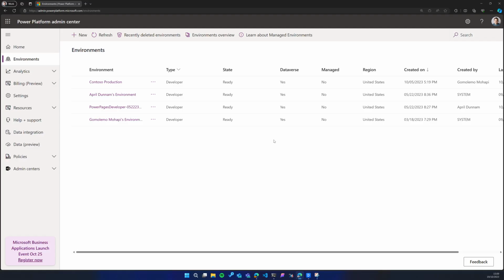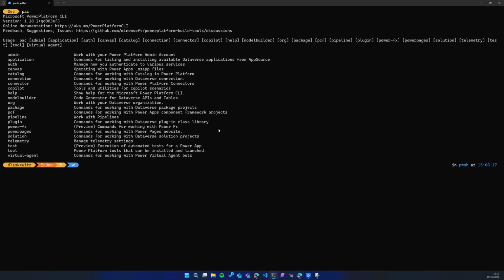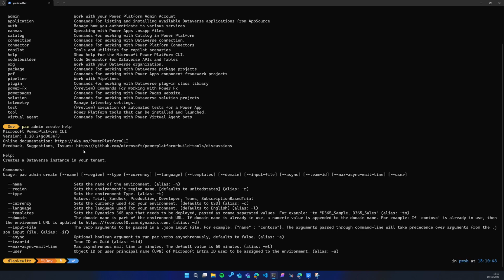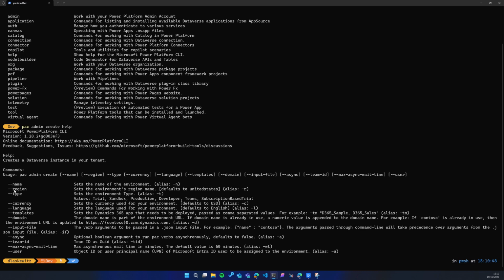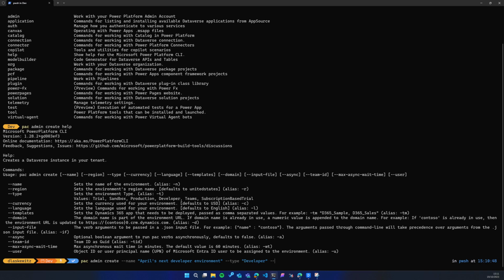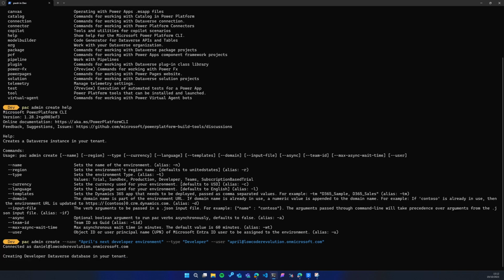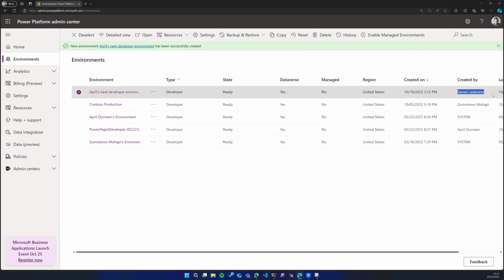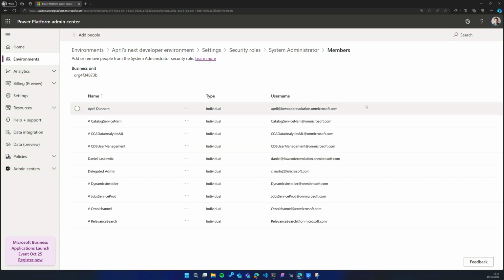Create a developer environment on behalf of a user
🚀 Learn how to effortlessly create developer environments with the Power Platform CLI in this short and handy tutorial! Whether you're an admin setting up multiple dev environments or part of a new dev team, this video will guide you through the process. Get ready to level up your development game! 💪

00:00 - Introduction
00:57 - Make sure to have the right Power Platform CLI version
01:18 - Learn more about the pac admin create command
01:45 - Using the pac admin create command
03:37 - Wrap up